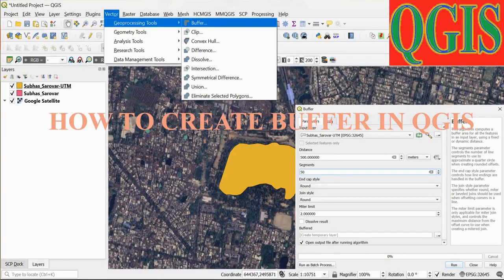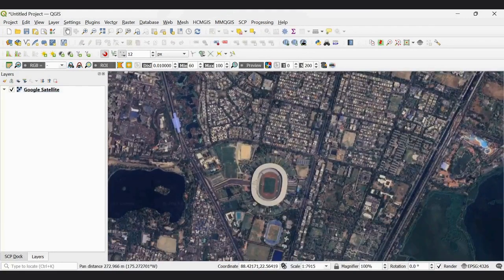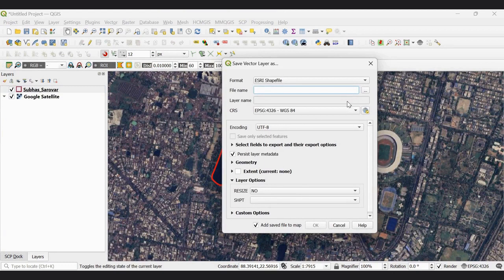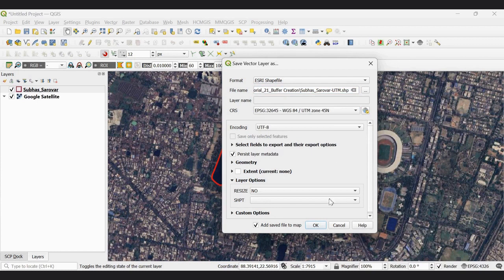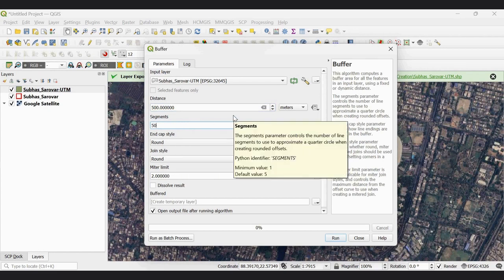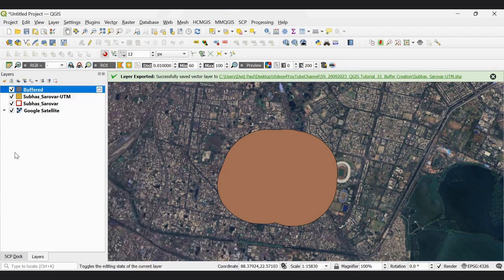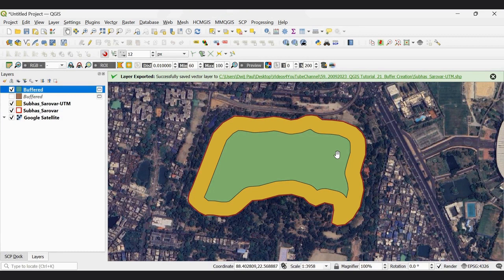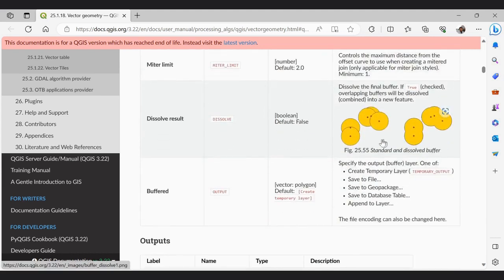59 || How to Create Buffer in QGIS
To create Buffer for layers having Coordinate Projection System (CRS) Geographic (uses latitude and longitude), we have to give degrees to measure distance. But it is troublesome. To fix it, we have to change the CRS in UTM projection and in this video we will learn this,
To know the UTM zone of your study area, you see the following videos